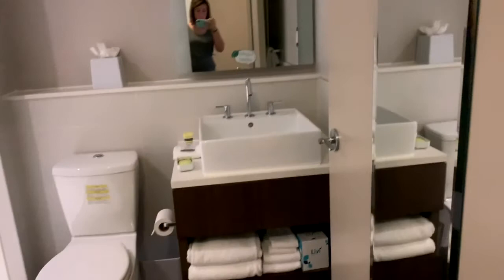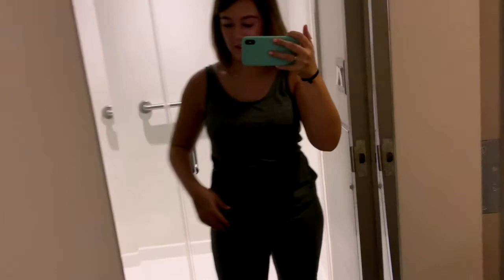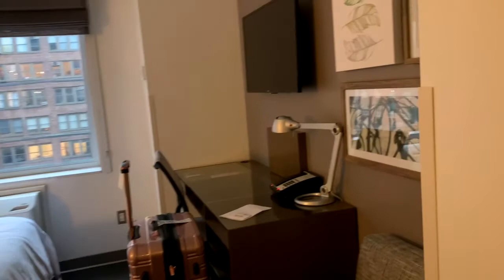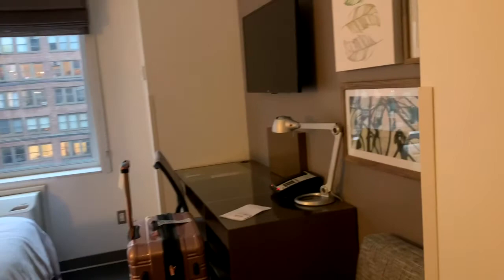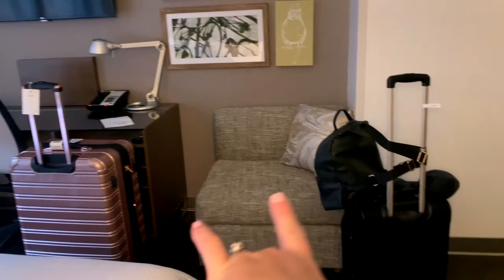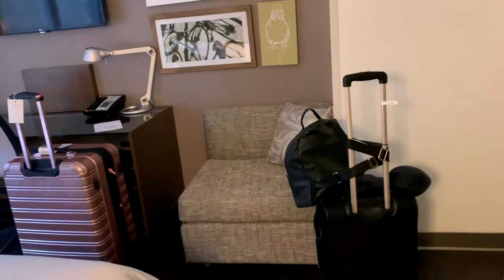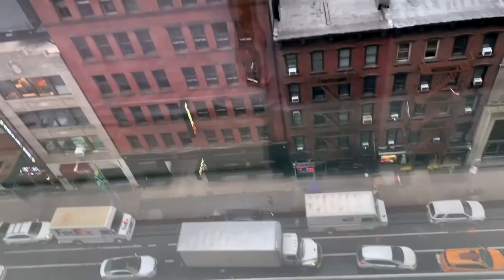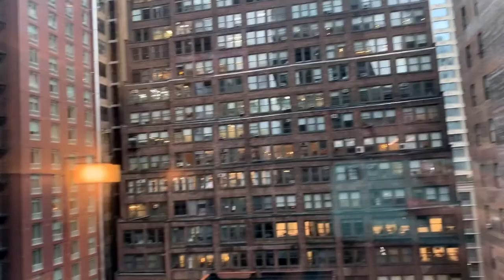New York City Vlog | Emma Anderson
Hi, thanks for being here!!
Last summer Cole and I took a trip to NYC with our best friends and (almost a year later) here is the vlog from it! Enjoy!
-Emma